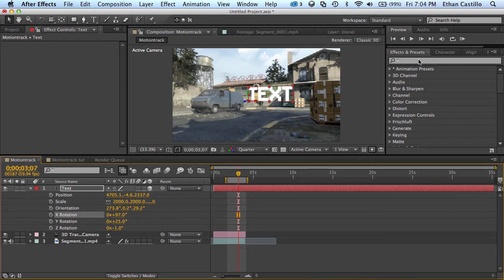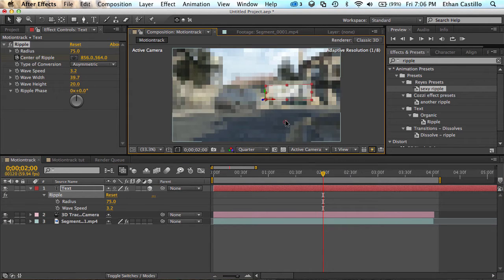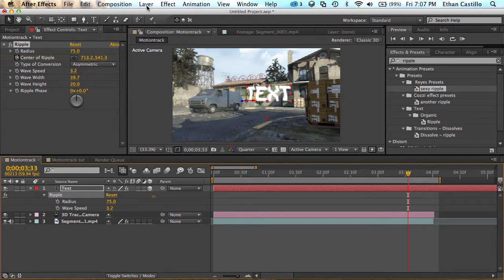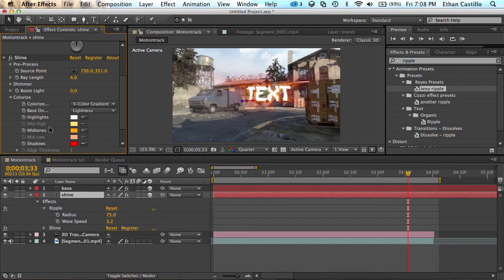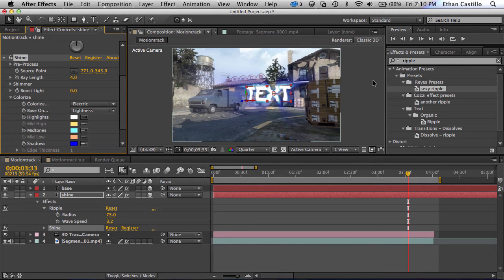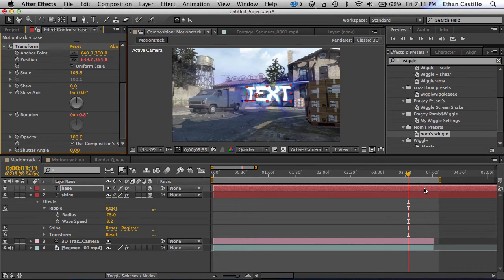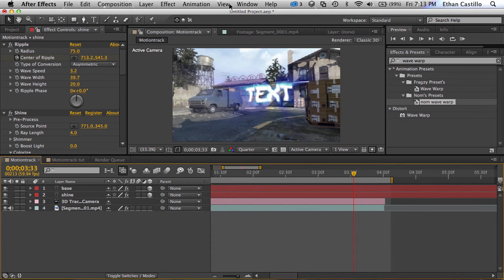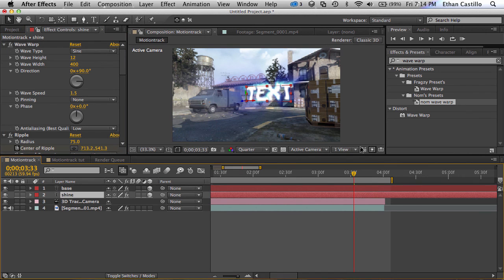2D Text Design: DnB Style!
20 likes = Next Tutorial
This is just one in my series of 2d text/motiontracking tutorials :)
Add me on PSN! SonicShot214